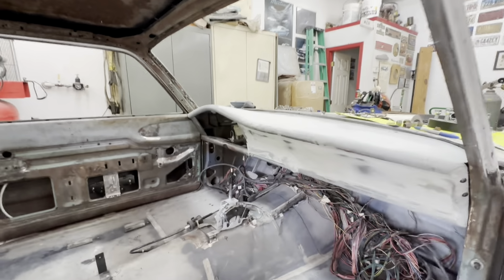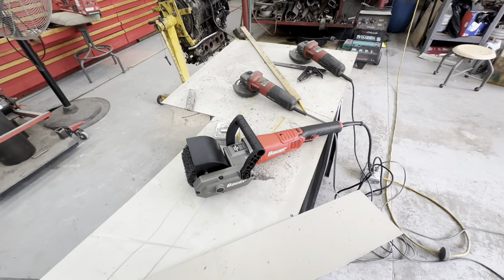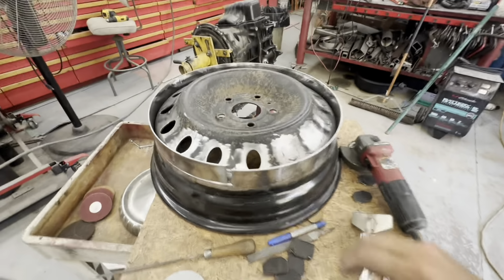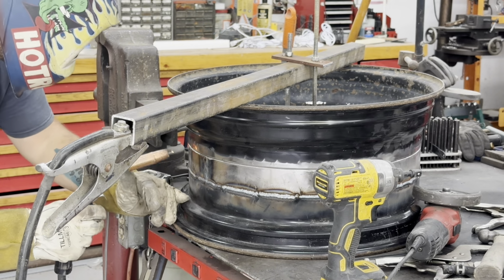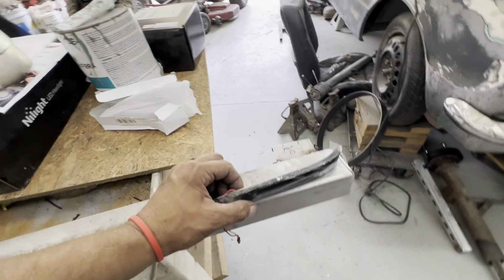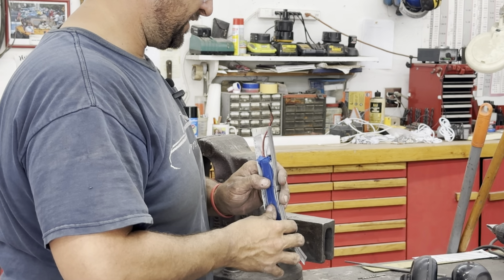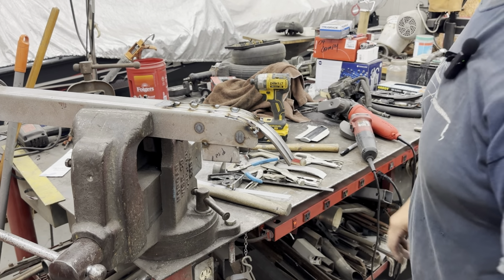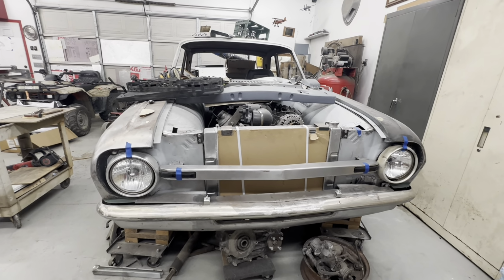Work continues on my AWD 1962 Ford Falcon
I got the wheel widened to 10” along with a custom grille, new headlights, and wrapping up the center console.